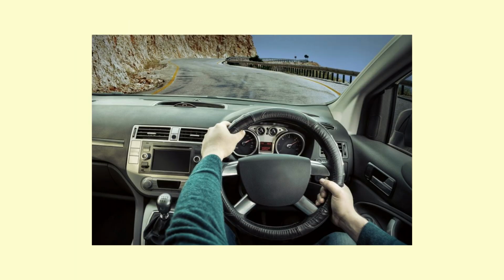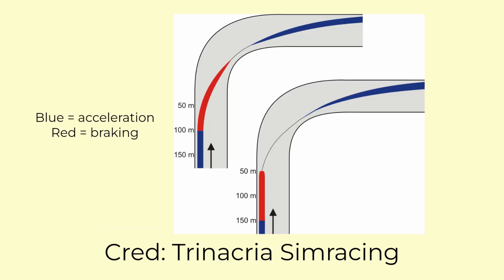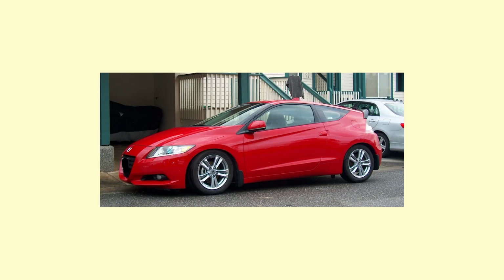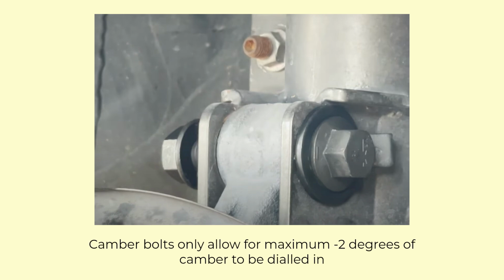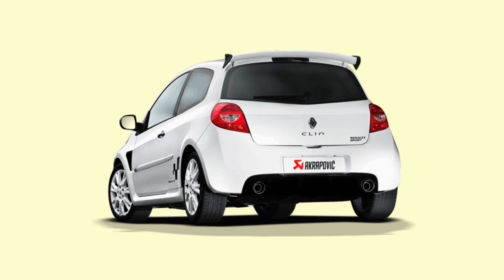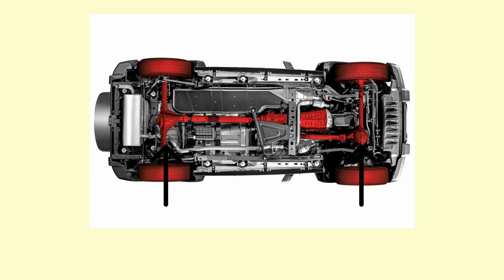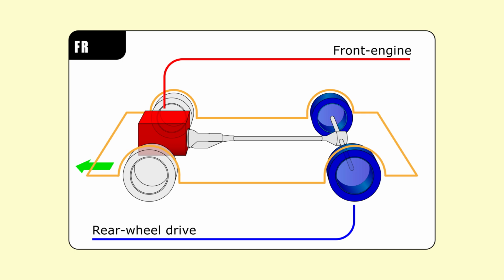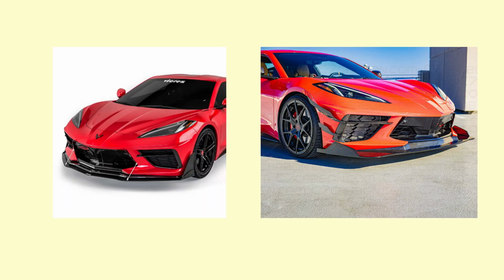A Comprehensive Guide on Understanding and Mitigating Understeer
Index:
0:00 Introduction
0:39 Why does FF (Front-Engine, FWD) Understeer?
1:22 Driving Techniques to Reduce Understeer in FF
3:04 Modifications to Reduce Understeer in FF
7:55 F4 (Front-Engine, AWD) Layout and the "Scandi Flick"
9:33 Modifications to Reduce Understeer in F4
11:59 FR (Front-Engine, RWD) Layout and Solutions
13:52 MR (Mid-Engine, RWD) and RR (Rear-Engine, RWD) Layout and Solutions
15:17 Concluding Remarks